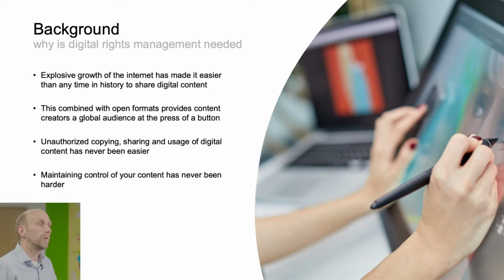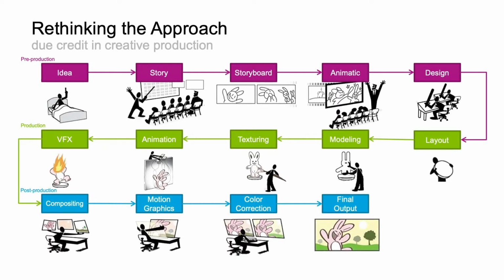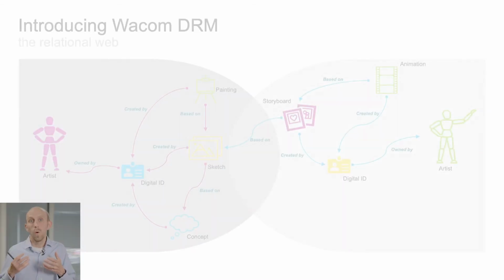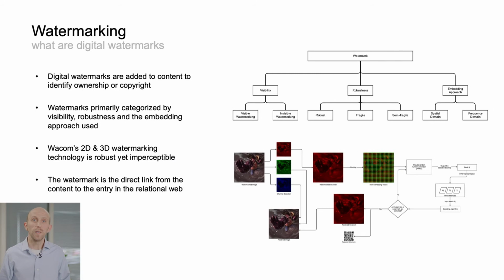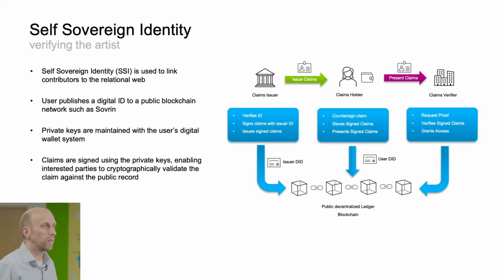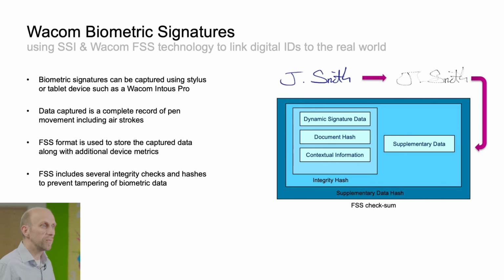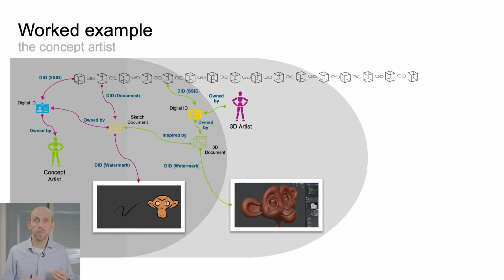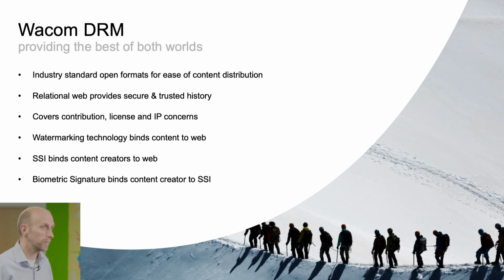New Technology: "What's next for Wacom's DRM creative solution"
Joss Giffard-Burley, Wacom (United Kingdom)

Joss Giffard-Burley will be discussing how Wacom is combining some of its existing core technology features with a new concept built around blockchain and self-sovereign identities. The audience will also get an overview of the next steps in technology development for Wacom’s DRM solution. This latest technology provides a secure and verifiable system able to track all contributions from a team of artists that go into the final piece of work produced.